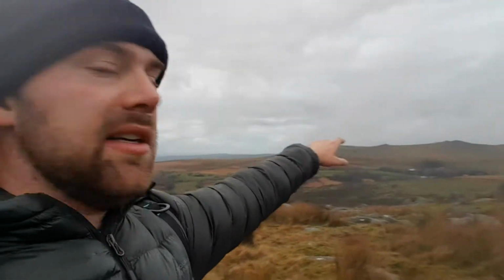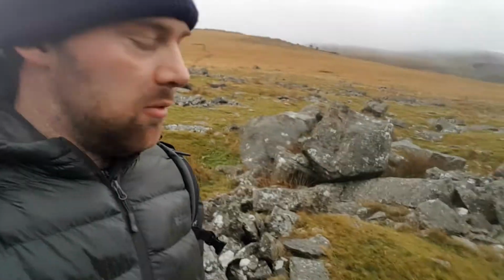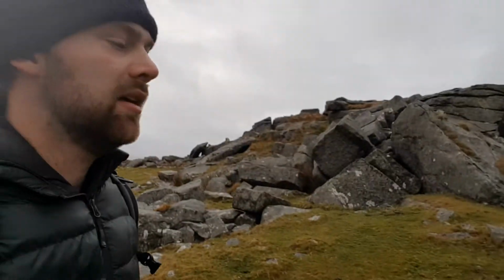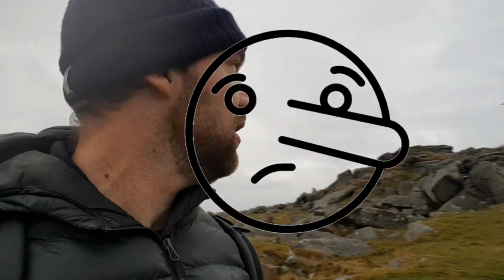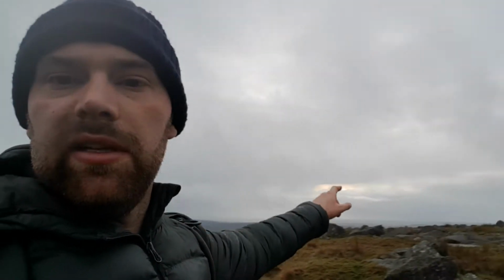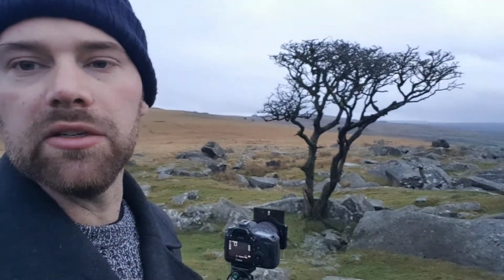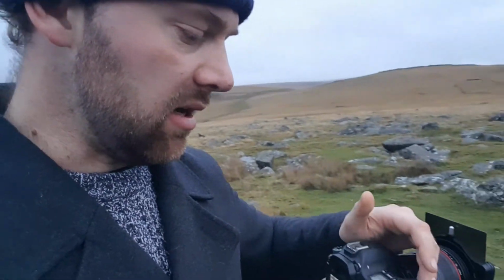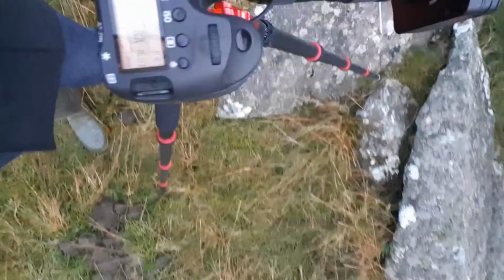Lone Tree Landscape Photography | Kings tor Dartmoor national park | Vlog Vanlife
I decided to head up to King's tor on the Dartmoor national park to Photograph a Hawthorne tree, I had seen pictures of, for a LONE TREE Photography challenge set by the Facebook group Landscape Photography on Youtube UK.

I wasn't so keen on the tree or composition in the end but thought I would make the best of it and the results weren't too bad.

The landscape photography group can be found and is a full of amazing Photographer and vloggers be sure to check it out :)

My Gear and all products I list I use and recommend.

600w pure sine inverter, Great bit of kit